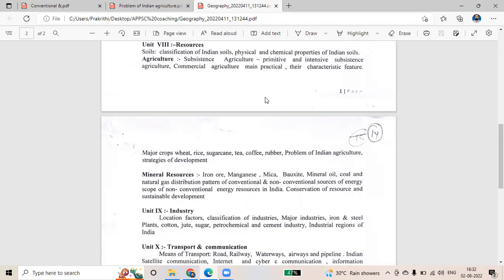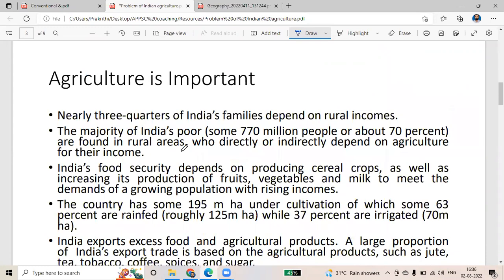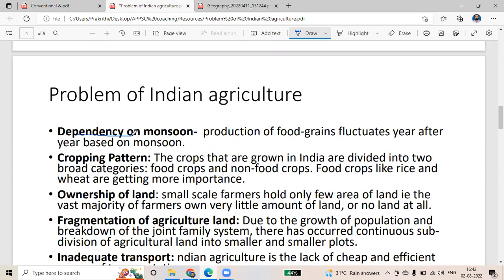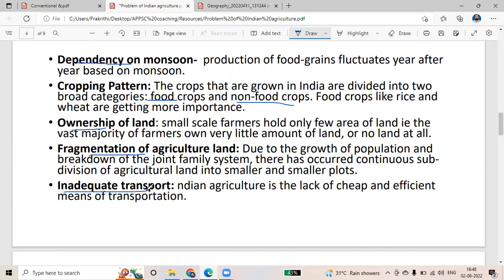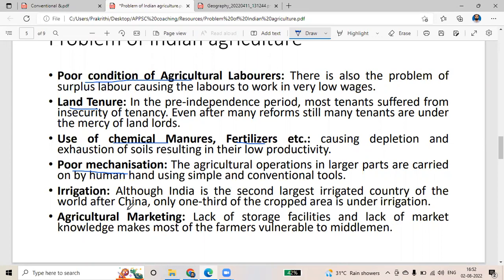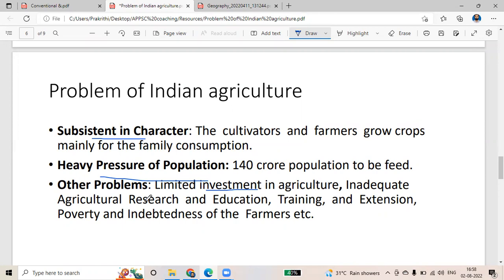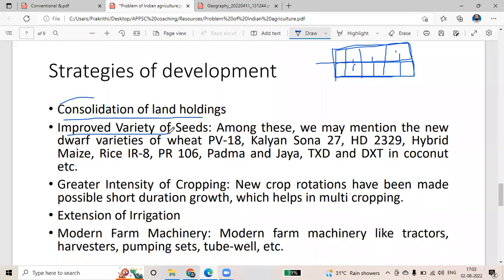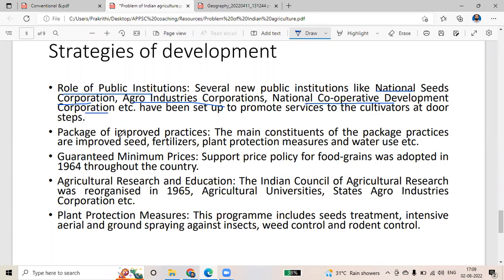GEOGRAPHY TGT PGT II II DAY 61